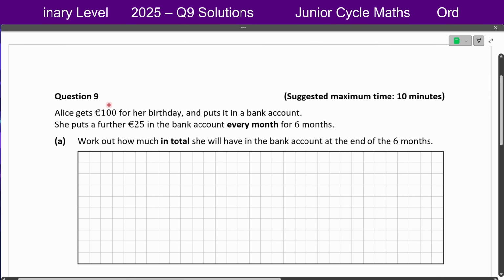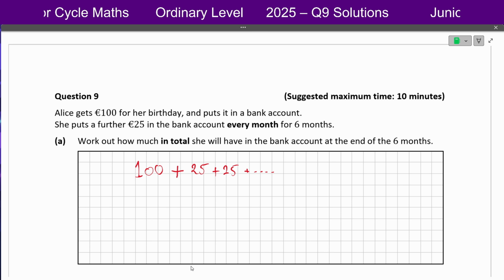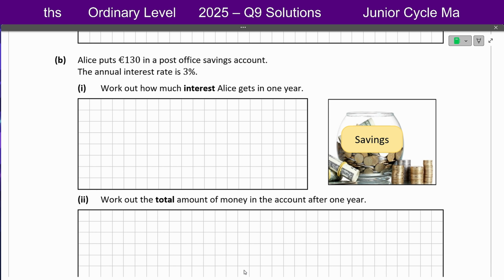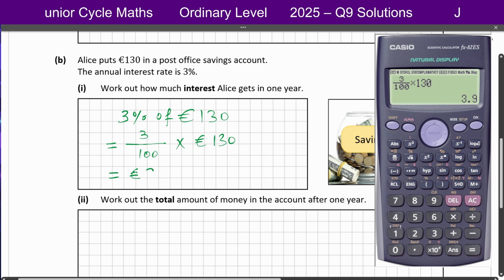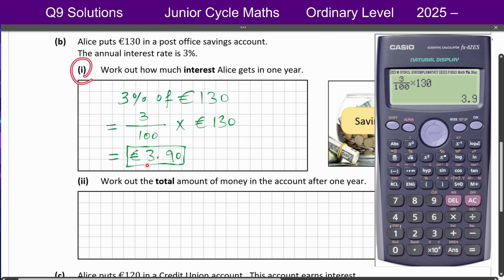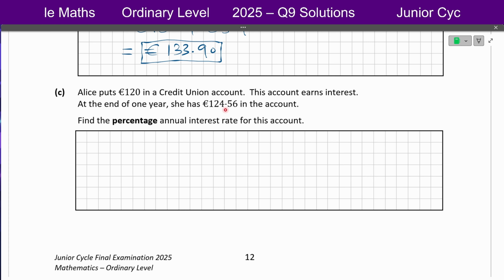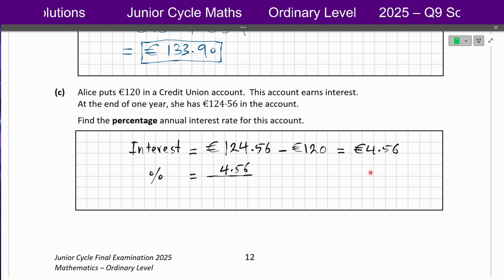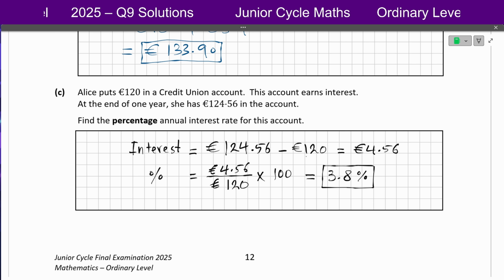2025 Junior Cycle Ordinary Level Maths Exam Solutions | Question 9 Explained